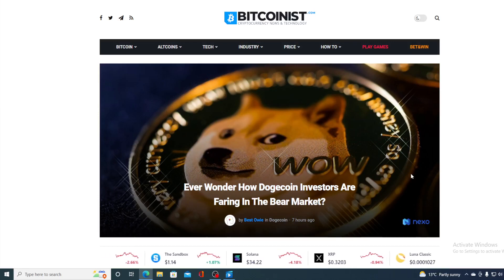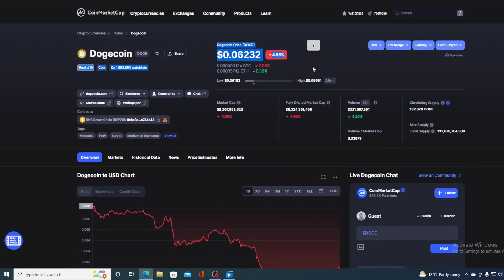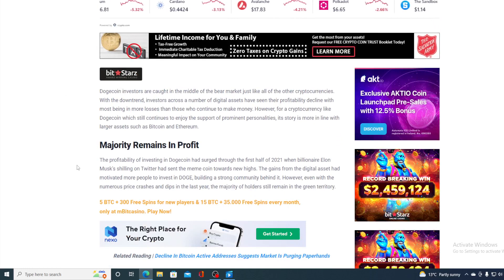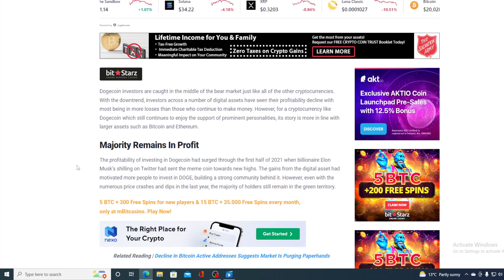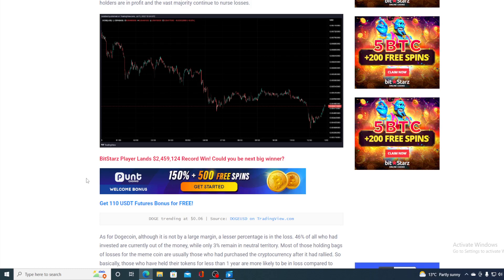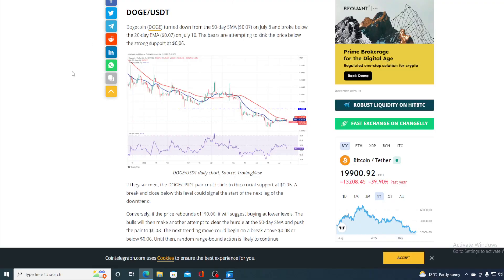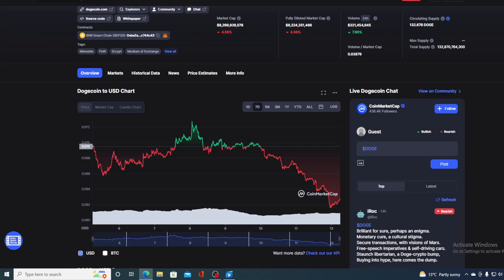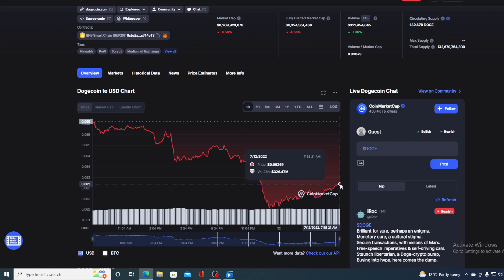DOGECOIN BAD NEWS: STAY AWAY! THIS WILL LOSE YOU MONEY! (PRICE PREDICTION UPDATE TODAY 2022)